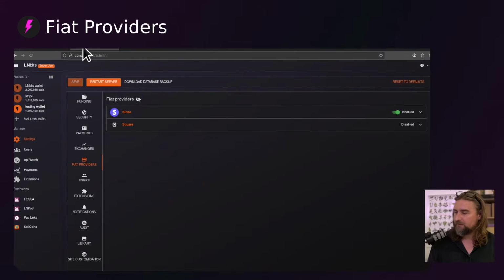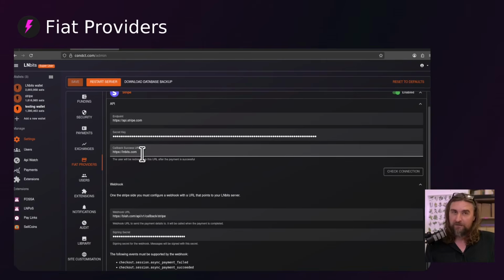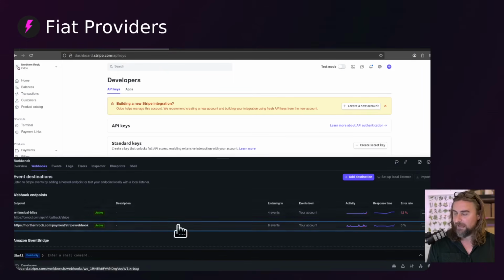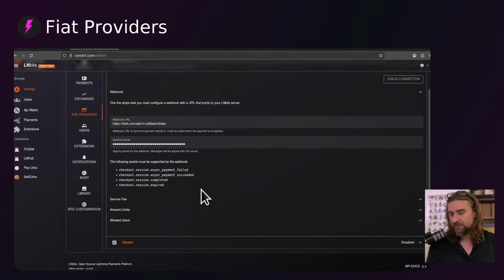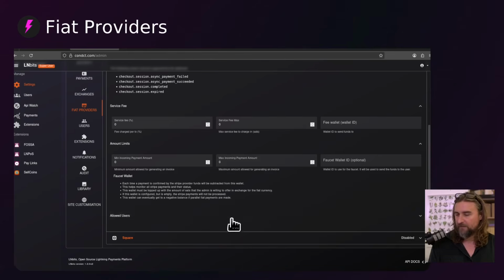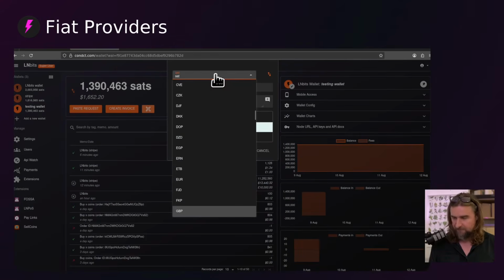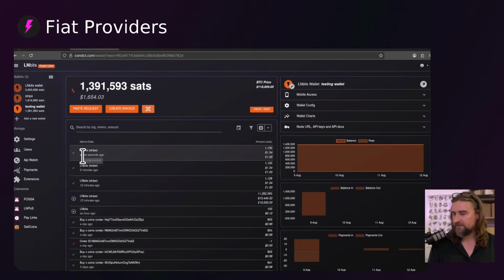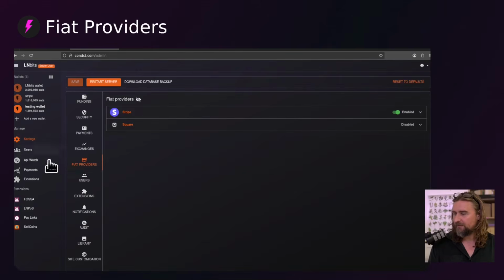Fiat Providers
Being able to bridge fiat and bitcoin adds a useful tool in the LNbits arsenal for stack developers, as well as unlocking a bunch of new use cases, such as the new SellCoins extension.
Currently only works with Stripe, but Square will be added soon.